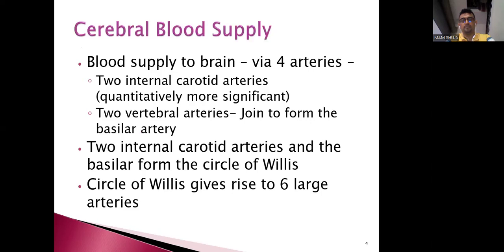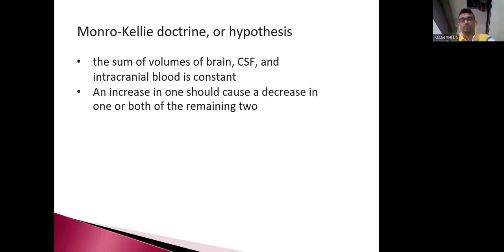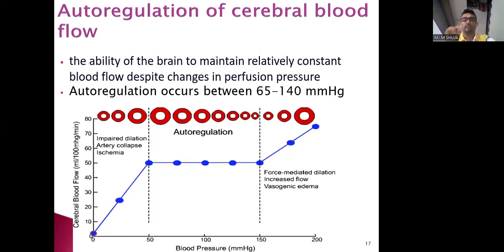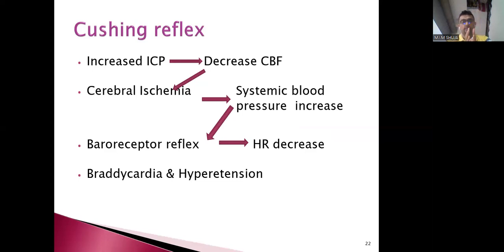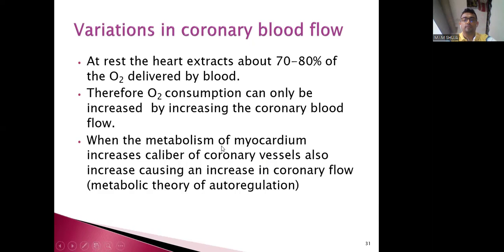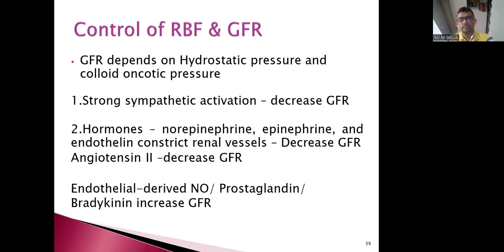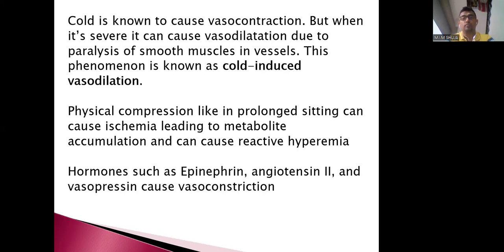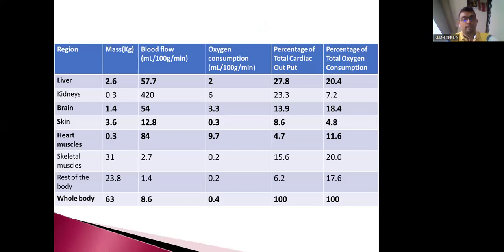Circulation through Special organs